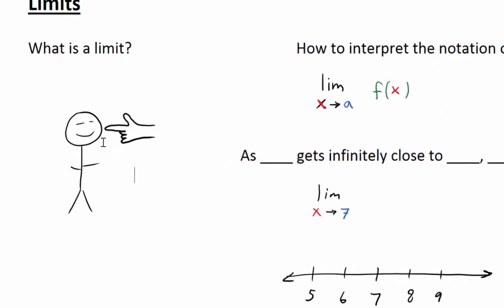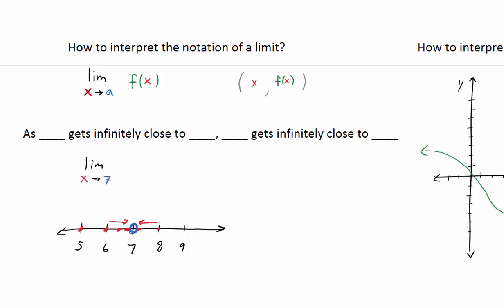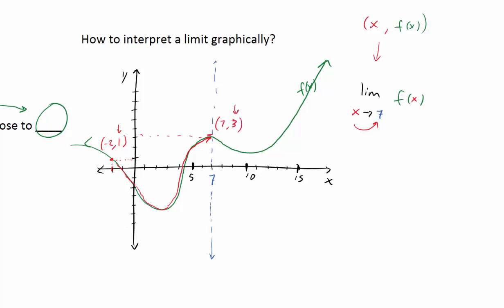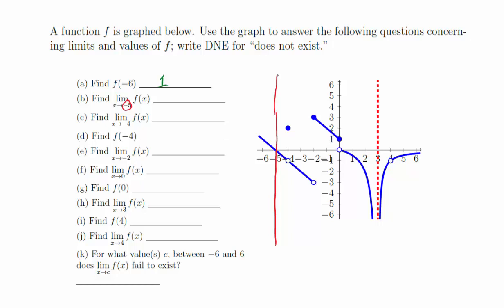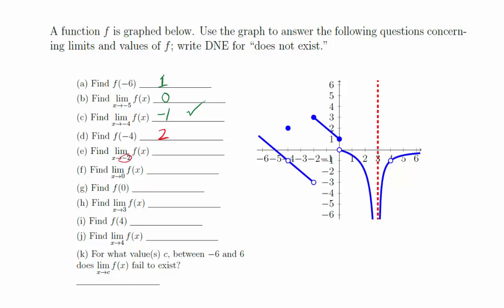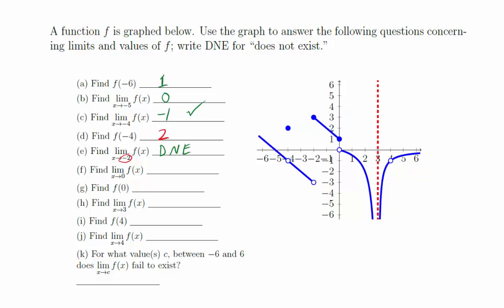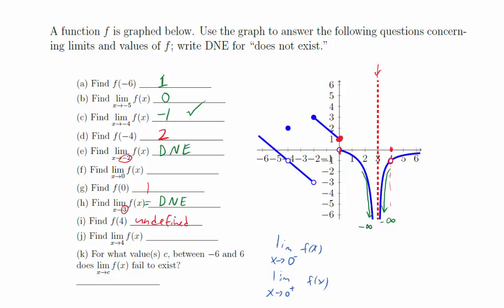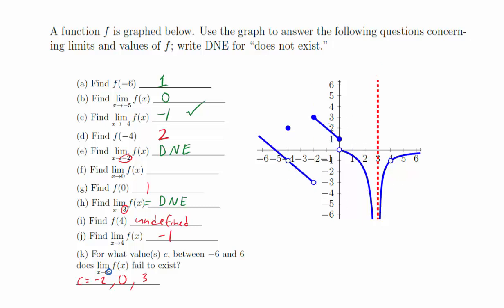Intro to Limits and Graphical Interpretation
1.2 - Introduction to Limits & Graphical Interpretation of Limits